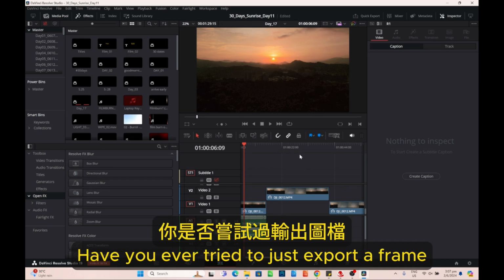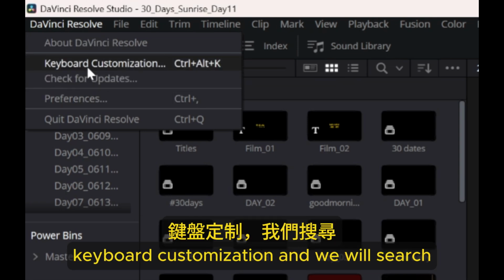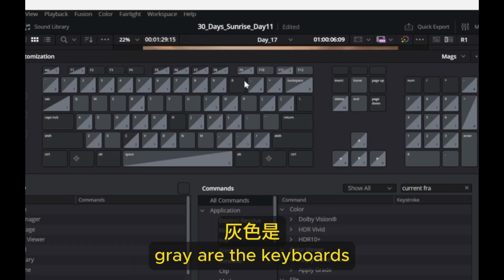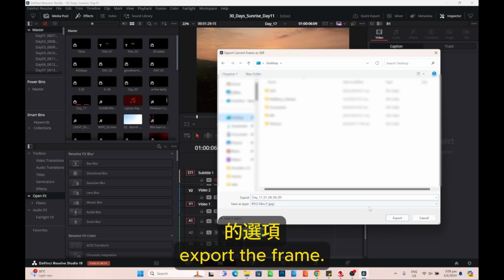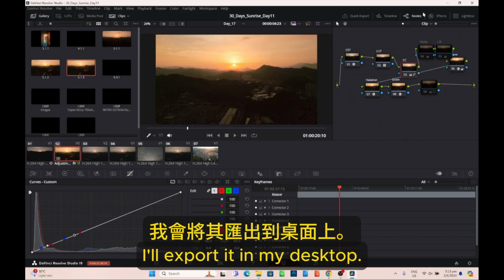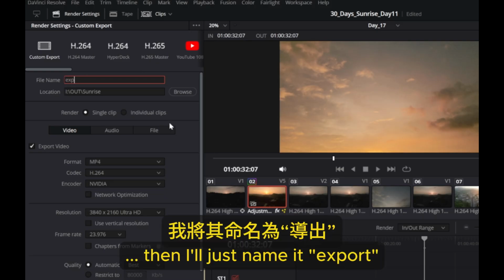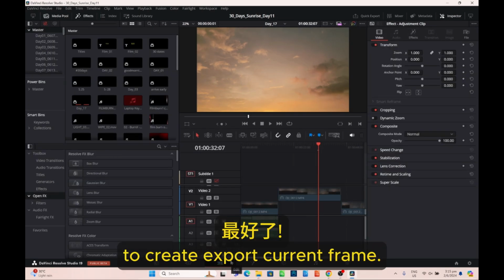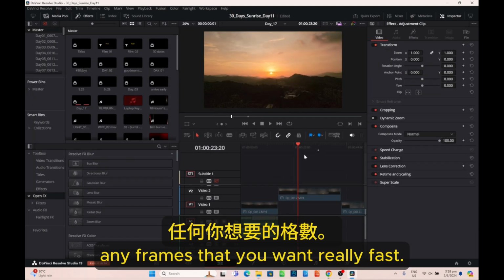📸 How to Capture a Still / Export Frame as Image | 如何輸出/導出圖檔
4️⃣ WAYS, IN LESS THAN 5 MINS | I used to screenshot my videos to capture a still but they were not quality stills🥴So I bring you guys different ways to get a good one 🎥💡 Let's snag that perfect still in DaVinci Resolve like a prooo!

0:00 - 0:31 Intro
0:32 - 1:58 First way!
1:59 - 2:29 🎨In Color Page
2:30 - 3:28 ⬆️In Export Page
3:29 - 4:13 ➕Why not one more?

4️⃣個方法，少於5分鐘 | 我曾經用截圖來捕捉靜止畫面，但它們不是高質量的靜止畫面🥴 所以我帶給大家不同的方法來得到一個好的靜止畫面🎥💡 讓我們像專業人士一樣，在DaVinci Resolve中捕捉完美的靜止畫面吧！

🌳讓我們一起學習和成長！
🗨️留言任何問題並訂閱以支持這個社區！

0:00 - 0:31 介紹
0:32 - 1:58 第一個方法！
1:59 - 2:29 🎨 在顏色頁面
2:30 - 3:28 ⬆️ 在匯出頁面
3:29 - 4:13 ➕ 為什麼不試試另一種方法？